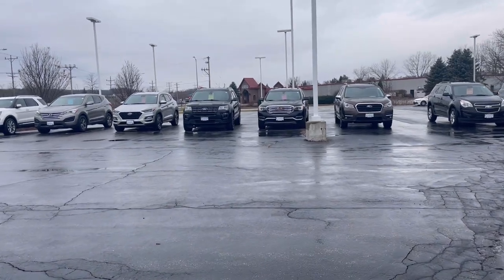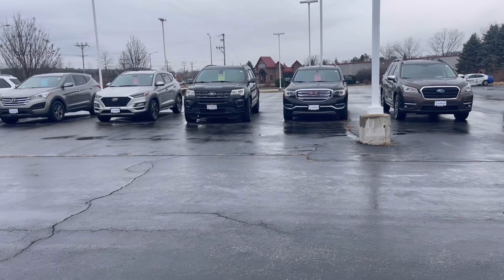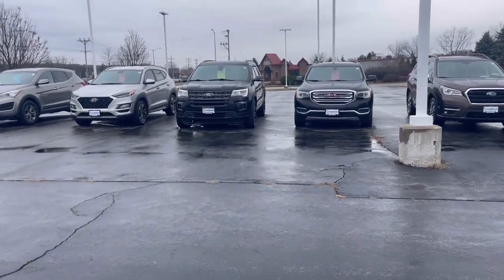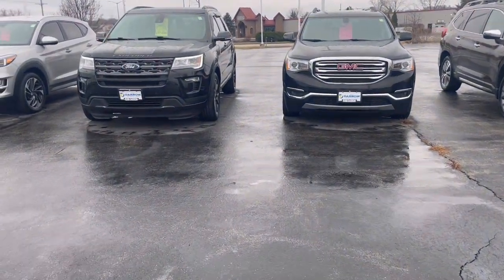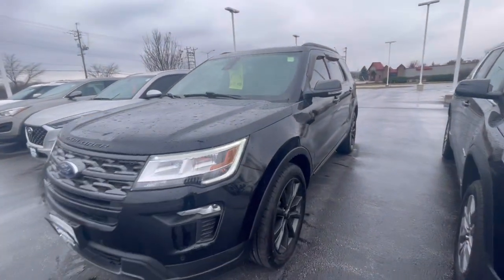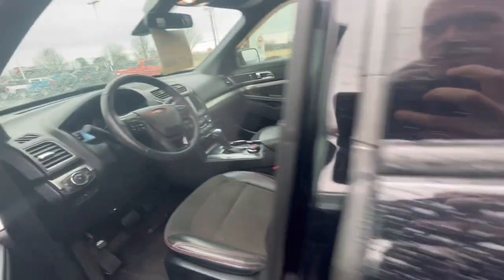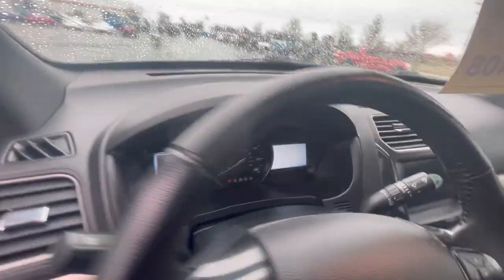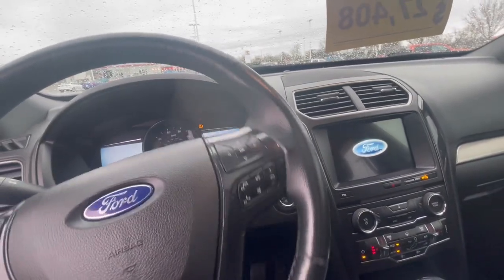Russ Darrow Toyota Remote Start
Join Bob at Russ Darrow Toyota and treat yourself or your loved ones to the gift of remote start this winter! If you don't want to purchase a brand new vehicle with remote start, we've got you covered.

Click the link here or in our bio to schedule a remote start installation appointment today